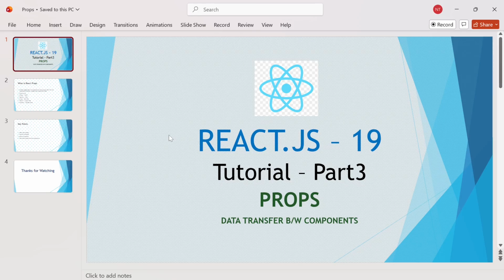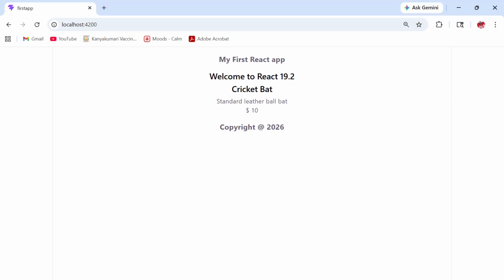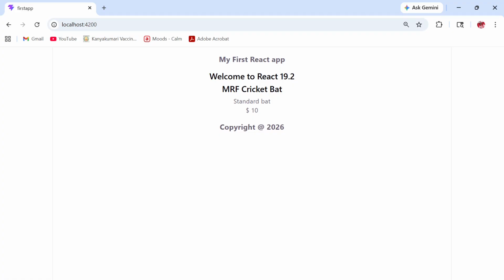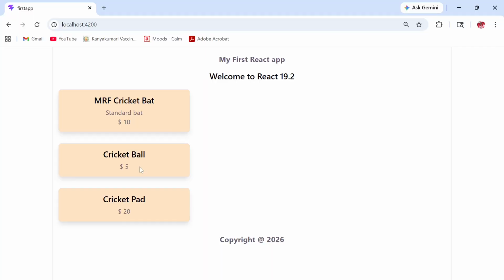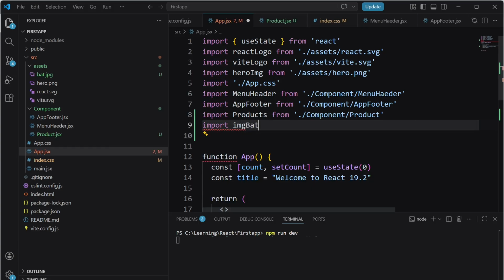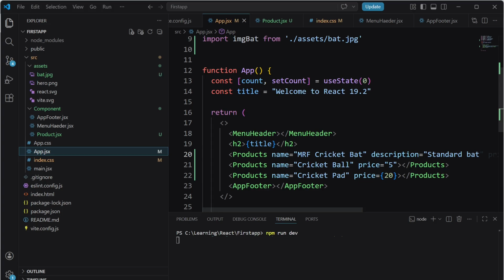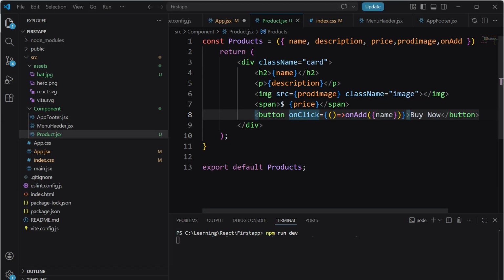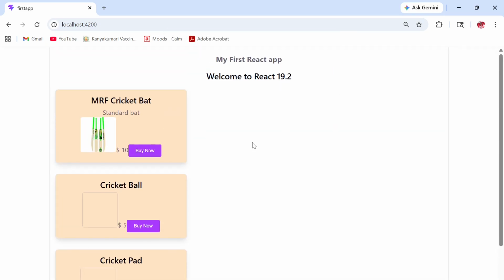React JS Props | Transfer data between components using Props | ReactJs Tutorial Part -3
This video explains Props and data transfer using props in reactjs

Topic Covered
1, What is props
2, Props basic example
3, Image transfer between components
4, Transfer function as parameter using props